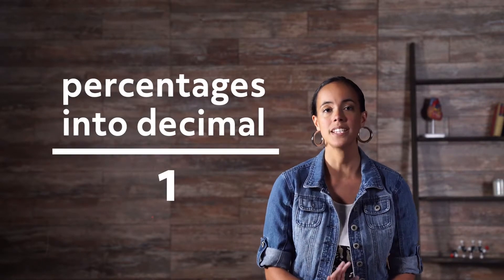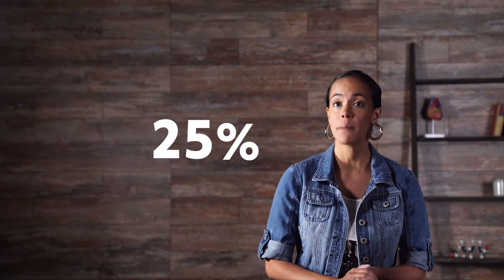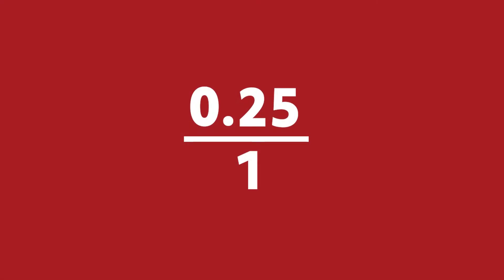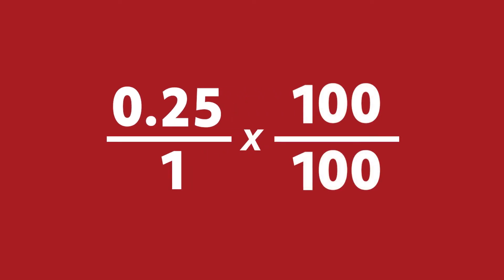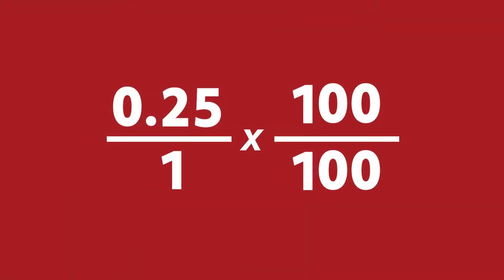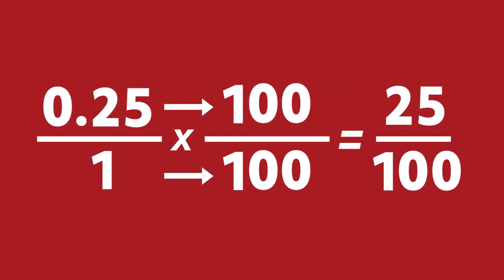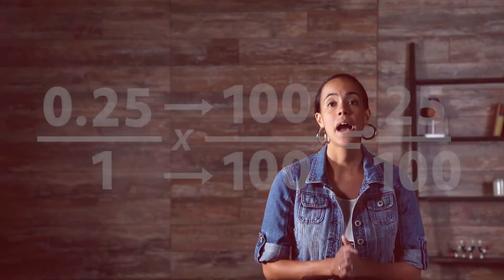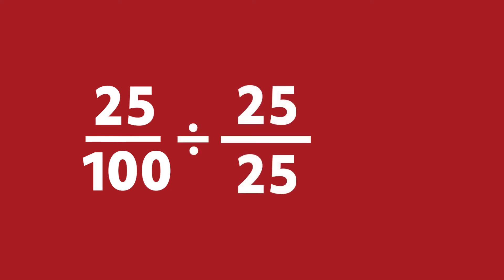Converting Percentages to Decimals and Fractions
Hi, welcome to this video on converting percentages to decimals and fractions! In this video, we’ll show you some easy and not-so-easy methods for converting percentages. We use decimals in every part of our lives. You see decimals when dealing with money, measuring distance, measuring how much something weighs. There are decimals, literally, everywhere you look. But before we look at conversions, let’s do a quick recap on percentages.